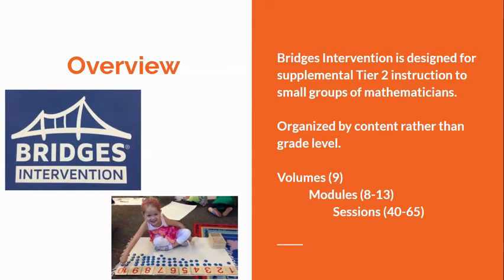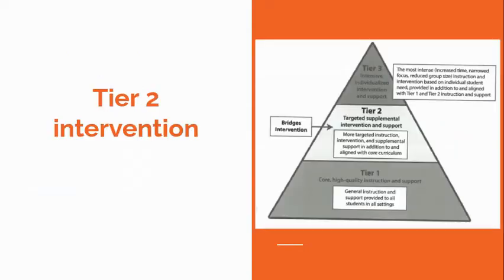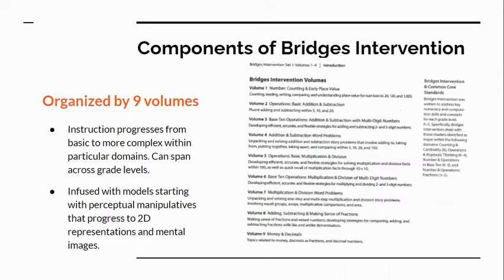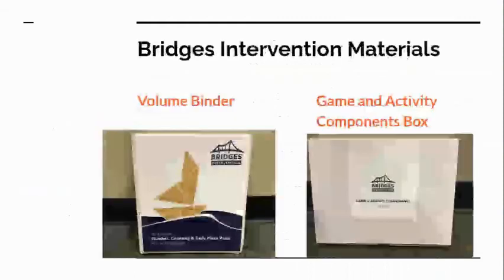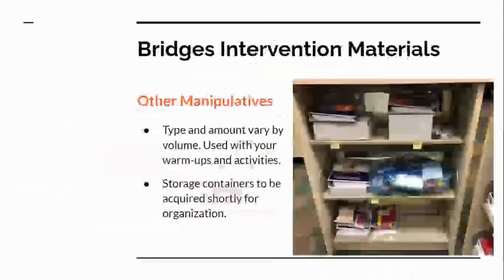Bridges Math Intervention Intro